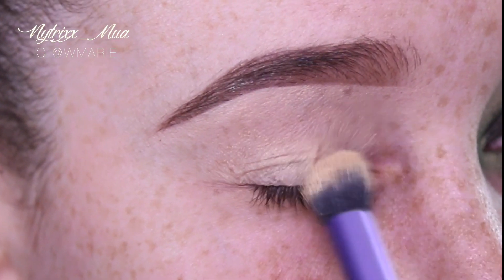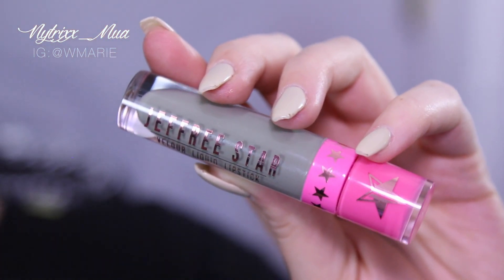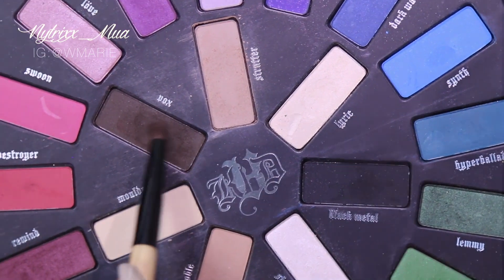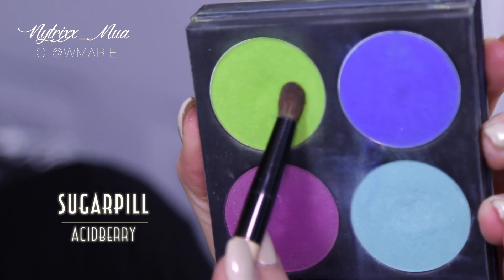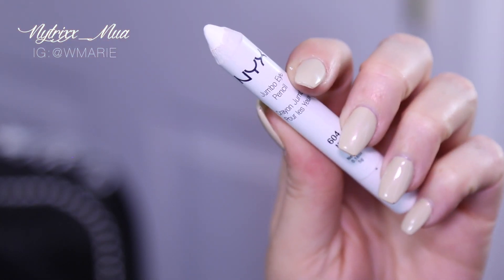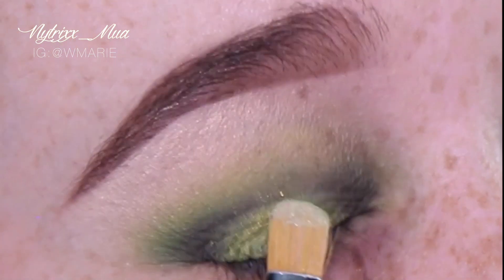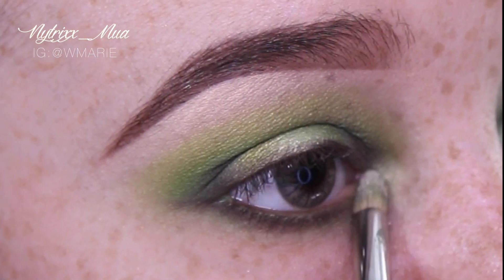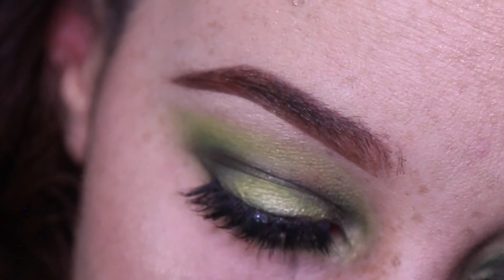VO Makeuplook | ✖️Smokey Greens✖️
Hello-Hello!
So here is another look for you guys! Products listed in the video & below :)

Muahz!
Stay Creepin’

✖️Smokey Greens✖️

☨Select Cover-up Concealer: NW20 (Brow cleanup)
☨Soft Ochre Paint Pot (eyeshadow primer)
☨MAC- Studio Sculpt: NW15
☨MAC - Matte Bronze
☨MAC - Soft & Gentile
☨MAC -  "Prep +Prime" Radiant Rose Highlighter

☨Baked Blush: Luminoso 05
☨Lipliner : Nude 03

☨Carmel Brown

☨Peach Smoothie

☨Dirty Money (Crease)

*MiVida Loca:Remix Palette
☨Misfit
☨Vox
*Metal Crush e/s : Thunderstruck (Brow/Inner tear duct highlight)

☨Velocity

☨Jumbo Pencil in Milk (Lid base)

*Crushcosmetics (Etsy)
☨Tainted (Lid)

*High Voltage Cosmetics (No longer exist)
☨I Love Rock & Roll (Lid)

☨Dreamy

@Jeffreestar : Velour Liquid Lipsticks
☨ 714/I’m Nude

Artist Info:
Mendum